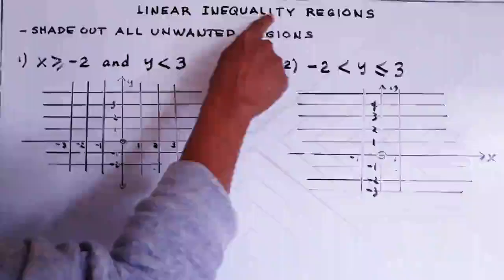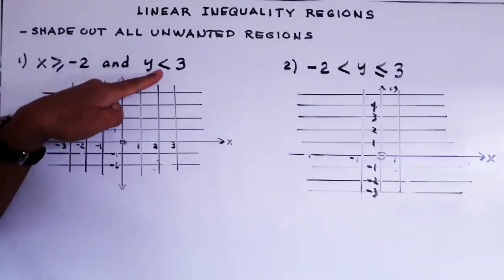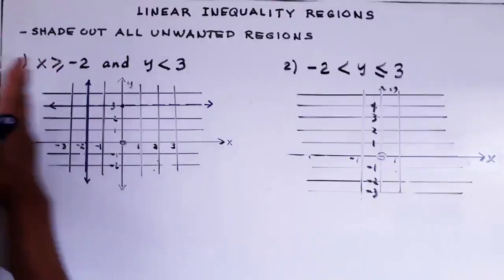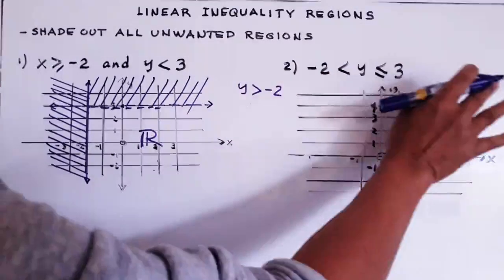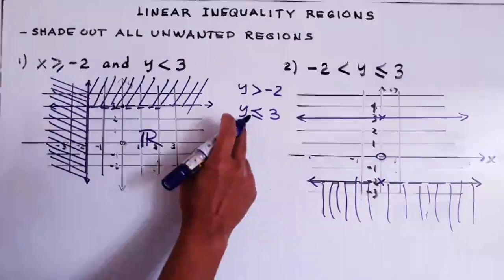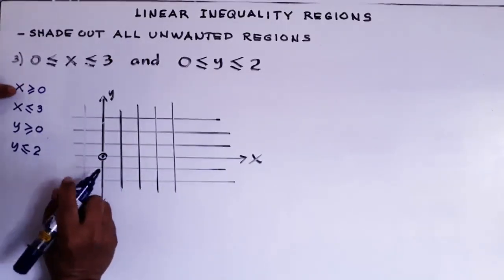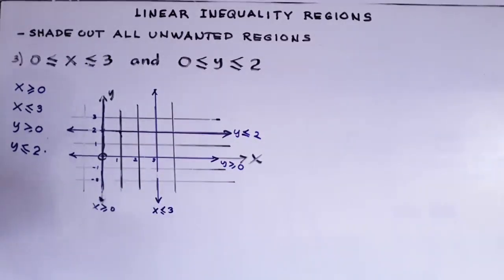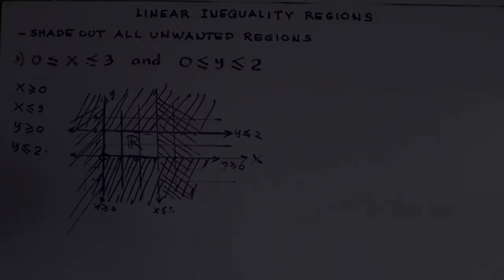Region of Simultaneous Linear Inequalities- Part 1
The video guides the learners how to shade the wanted or unwanted region of 2 or more inequalities.